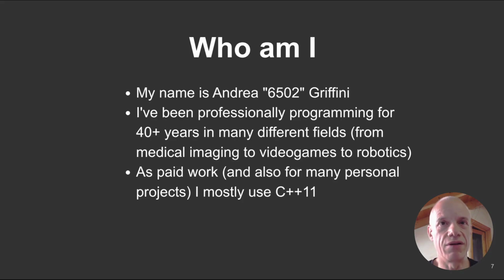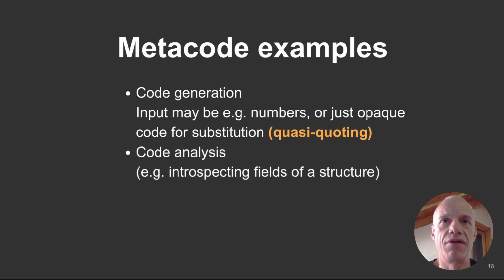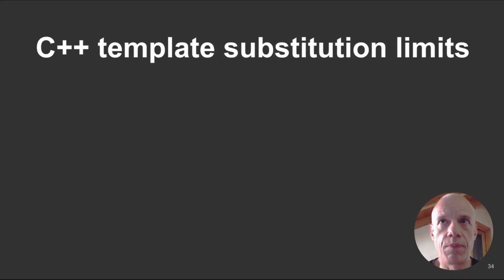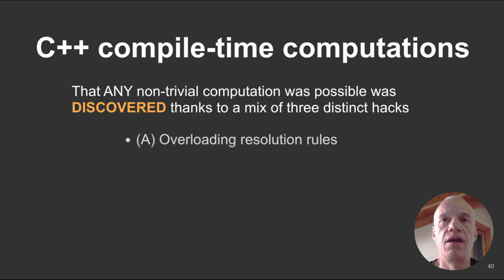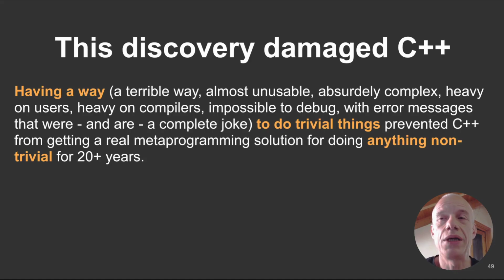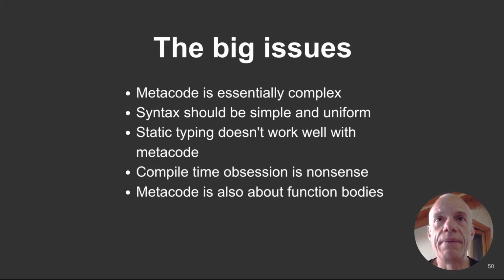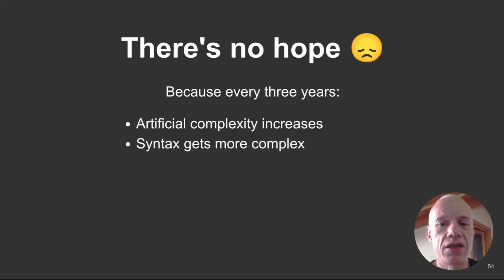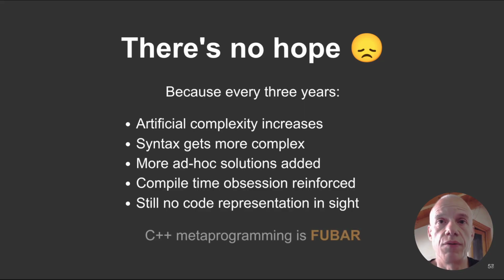C++ metaprogramming sucks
In this video I'll explain why I think that C++ metaprogramming sucks and why (spoiler alert) I think there's no hope for the future.

Please note that I'm not saying that C++ sucks in general. In C++ there are some good parts, some parts that are so-so and some terribly bad parts. C++ metaprogramming is a very bad part in my opinion.

Still, a subset of C++ that I think is good is what I use for most of my personal projects and also is the language that I'm being paid to write software in.

I'm very open for comments about why this is not the case, for things I said that are factually wrong or for big nice things about metaprogramming I didn't talk about.